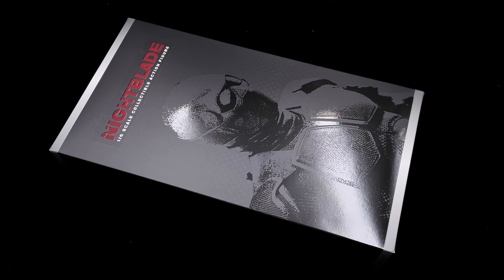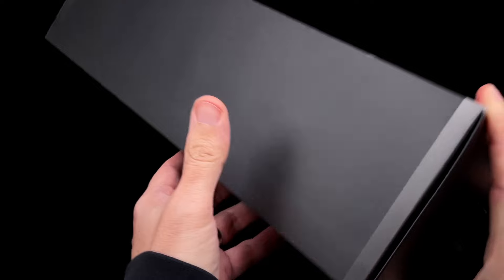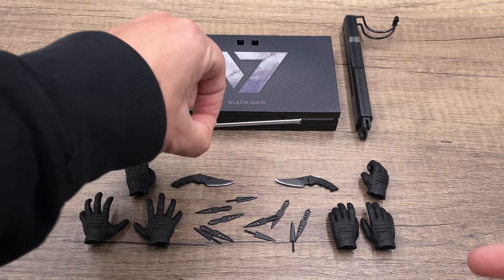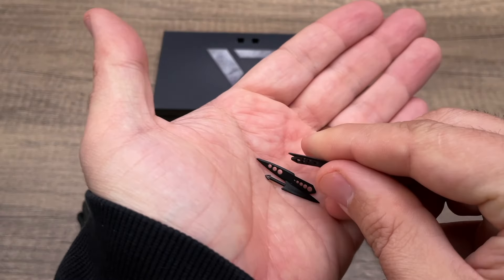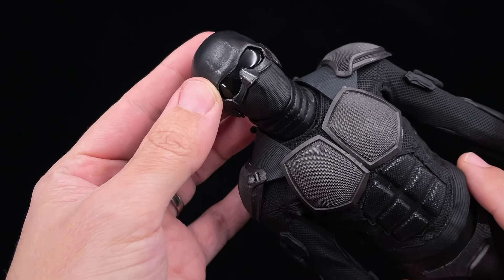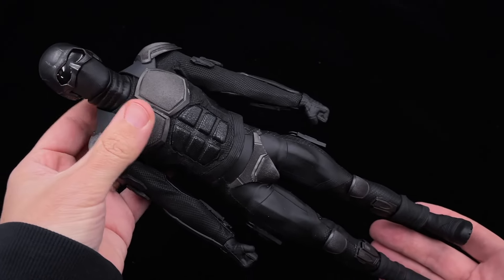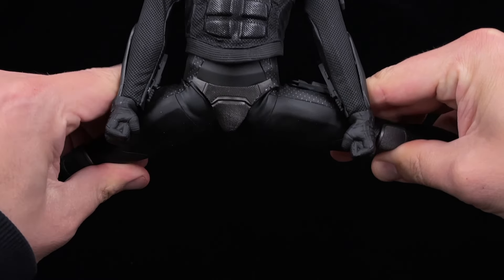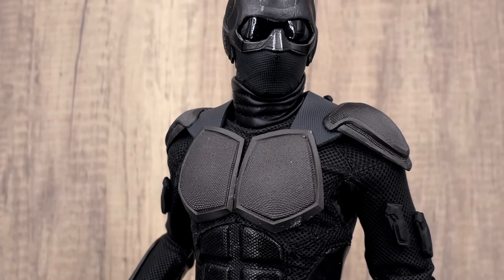The Boys Black Noir 1/6 Scale Figure Toys Battalion Unboxing &Review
Hello Everyone!
Join me today as i unbox the Black Noir 1/6 Scale Figure by Toys Battalion